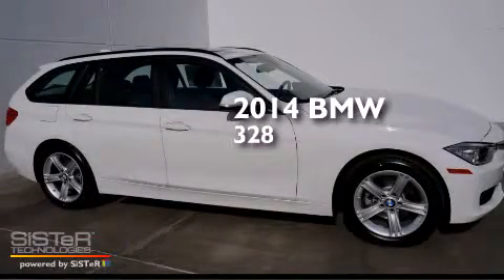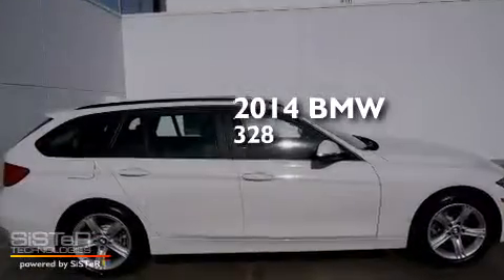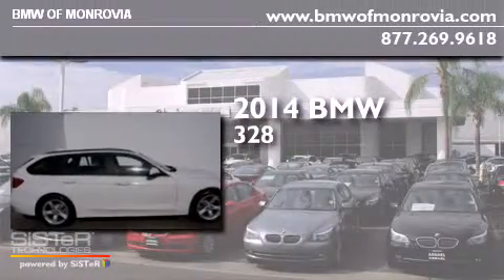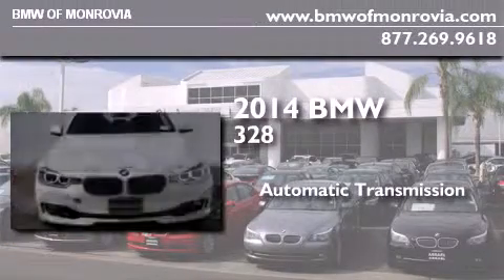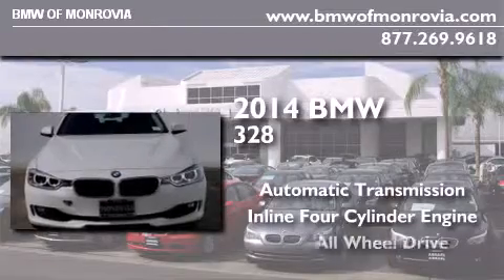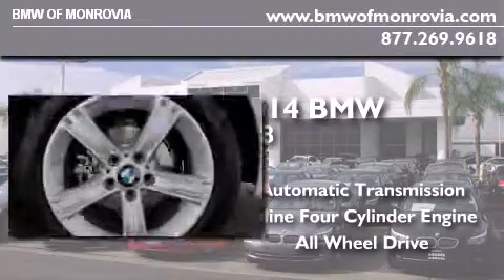2014 BMW 328i Xdrive Monrovia CA 91016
We've been honored to serve the Monrovia CA area , we promise that your experience at our dealership will exceed your expectations ! Year : 2014 Make : BMW Model : 328i Engine : 2.0 4 Cyl. Trans . : Automatic Exterior : Alpine White Miles : 5 Interior : Black BMW of Monrovia 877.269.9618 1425 S. Mountain Ave. Monrovia , CA 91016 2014 BMW 328i Xdrive Monrovia CA